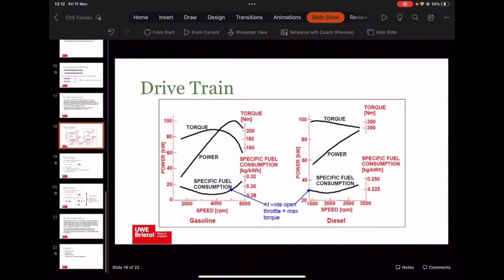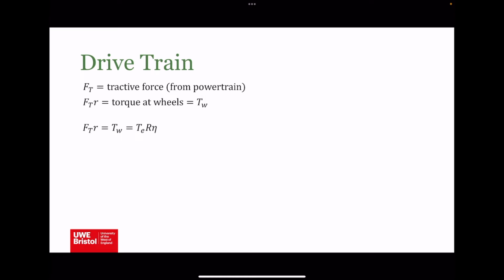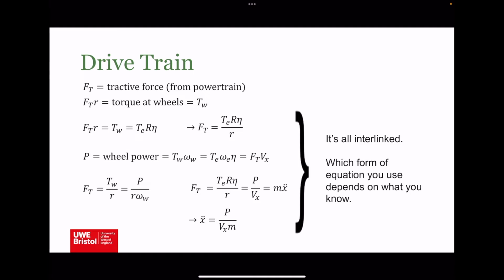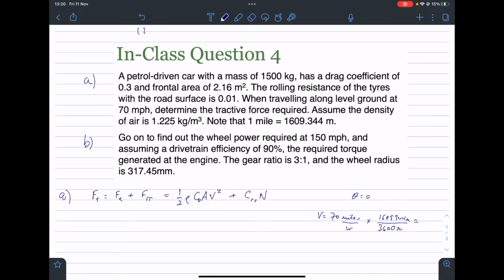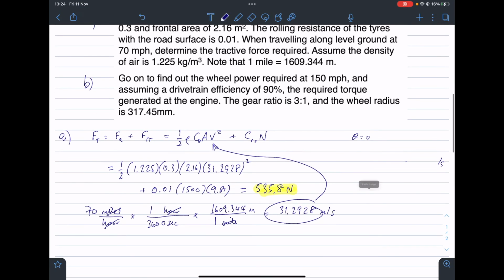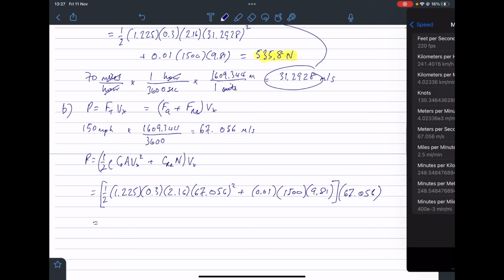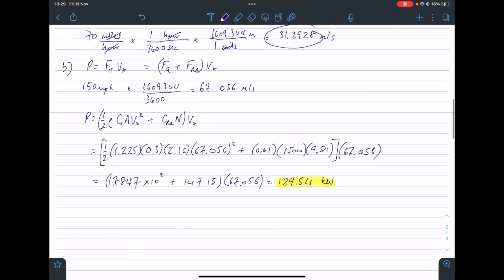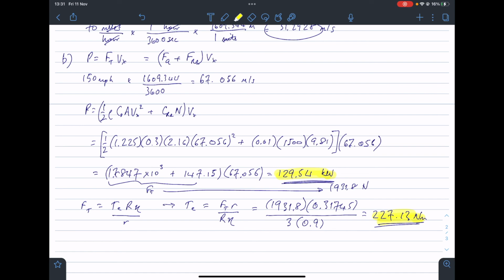Vehicle Dynamics Ch5 Forces Part 2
Part 2 of the Lecture on Forces (Ch5) for Vehicle Dynamics at UWE Bristol